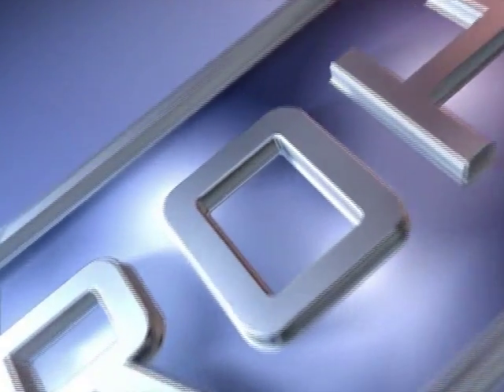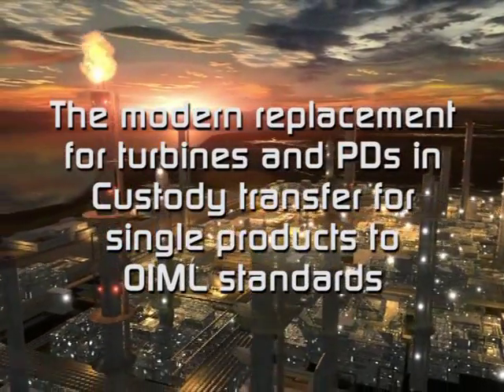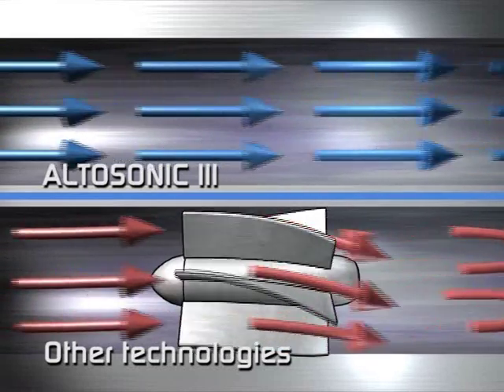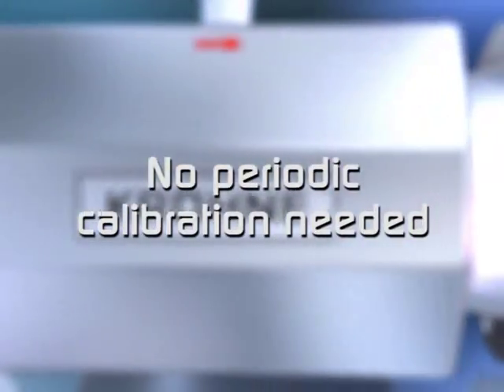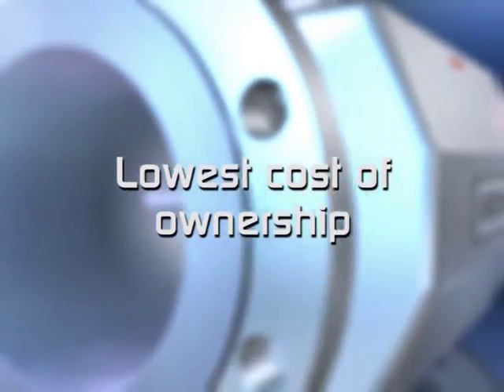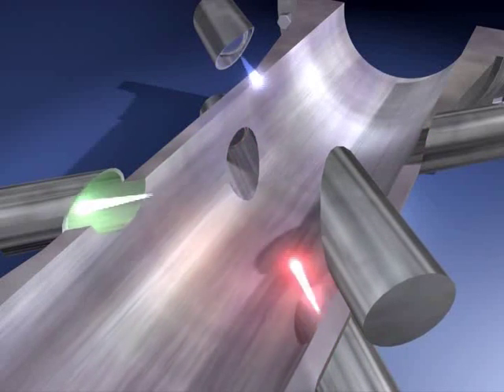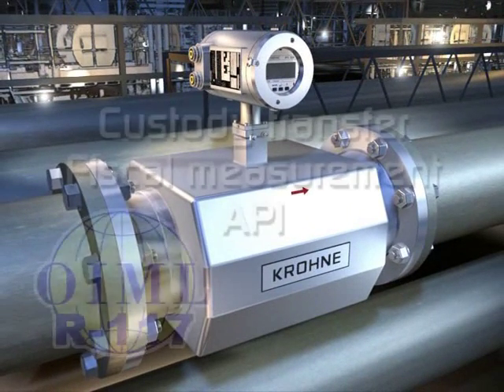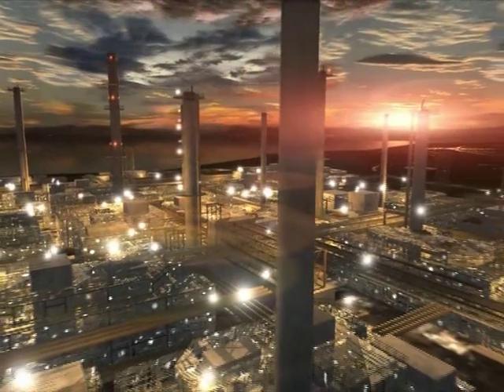ALTOSONIC III – Ultrasonic Flowmeter for custody transfer of liquid hydrocarbons | KROHNE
3-beam Ultrasonic Flowmeter for custody transfer of liquid hydrocarbons
ALTOSONIC III offers decisive advantage over conventional, mechanical flowmeters in custody transfer metering applications.